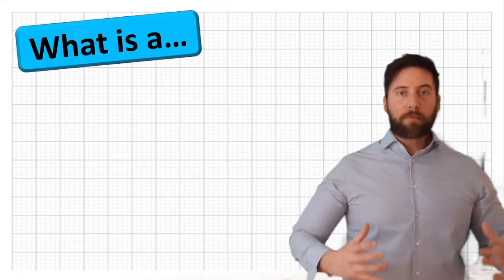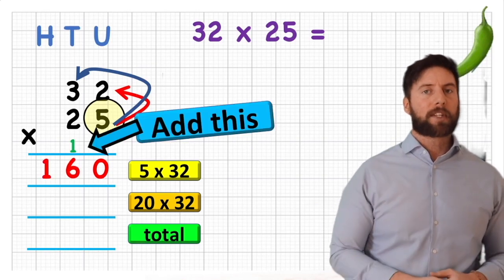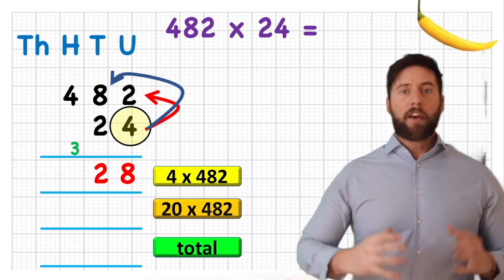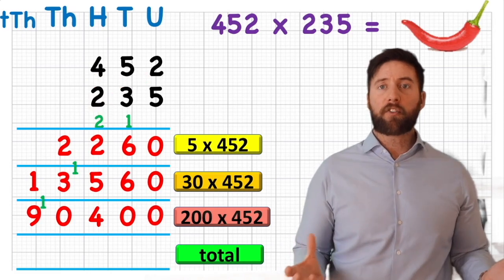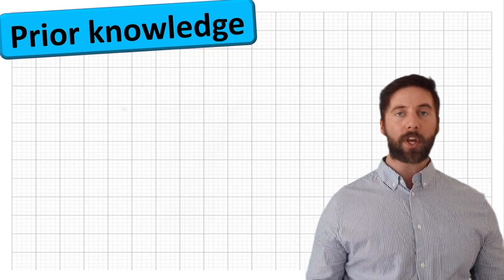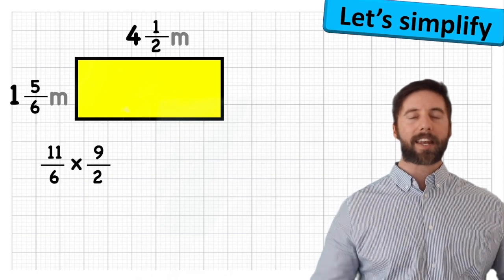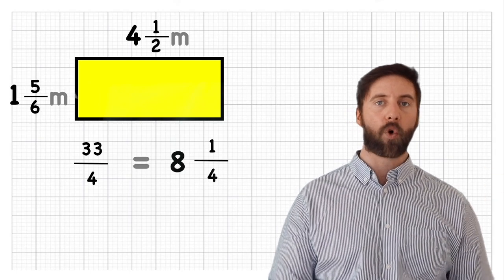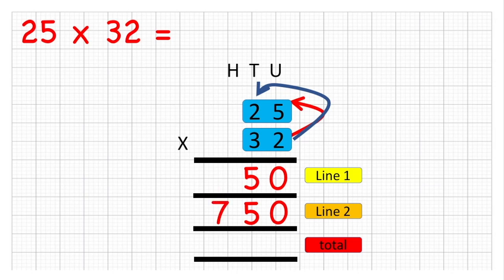Multiplication Year 6 | The Maths Guy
Here's your year 6 lessons for multiplication.
This is all you need to know from multi digit multiplication to multiplying fractions.
There is also a multiplication challenge at the end - check it out